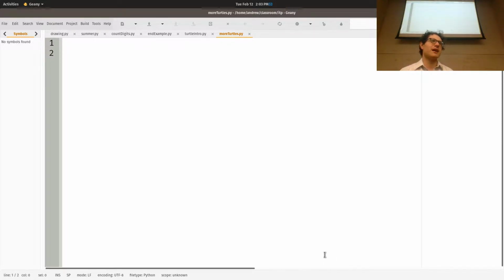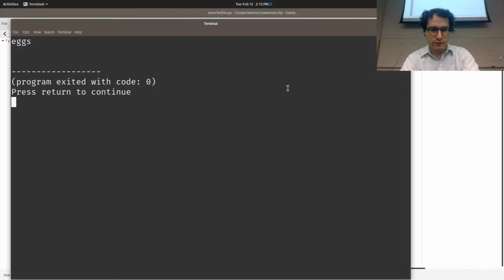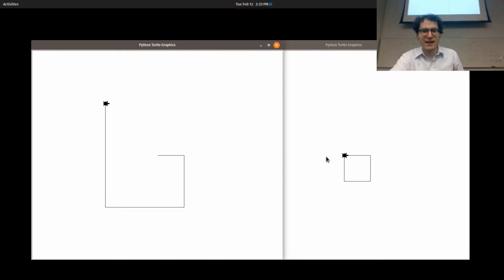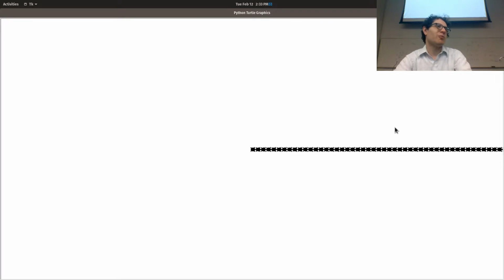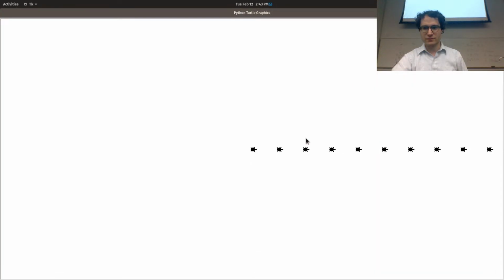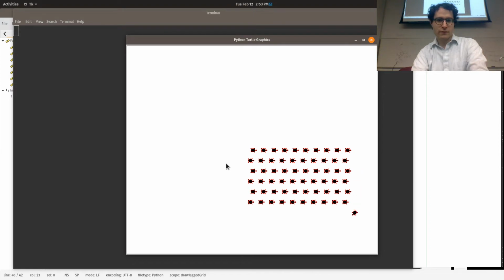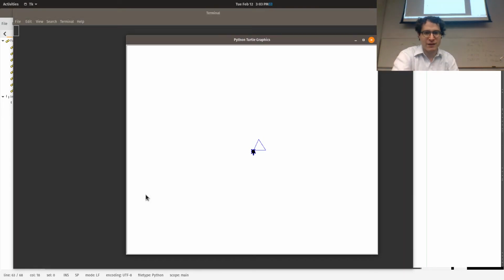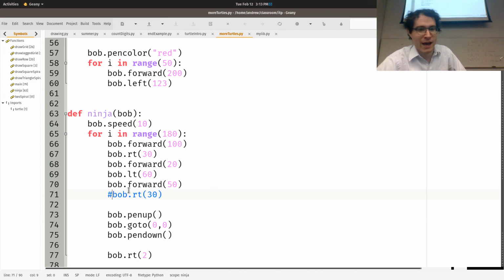CIS 1051 - More Turtles